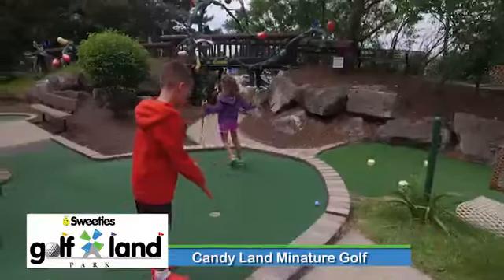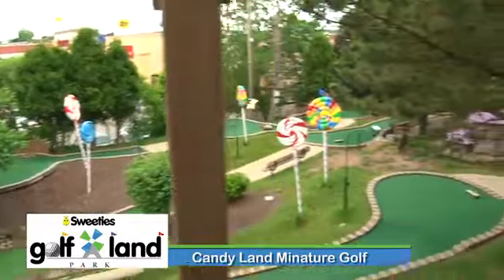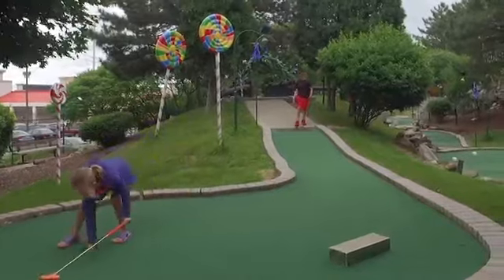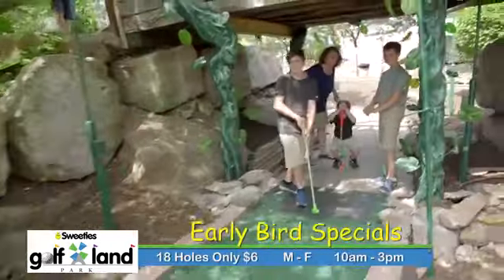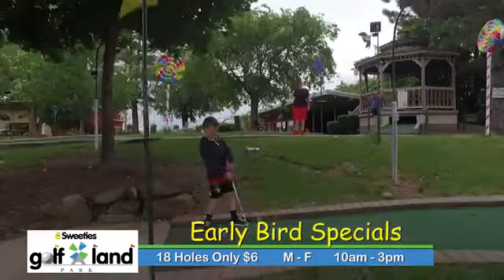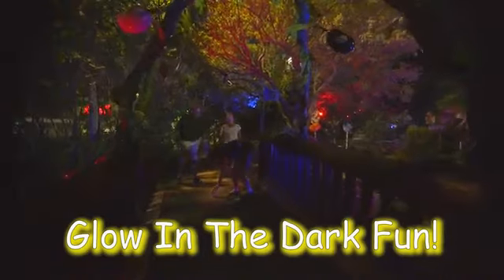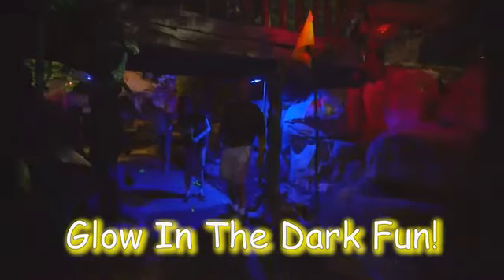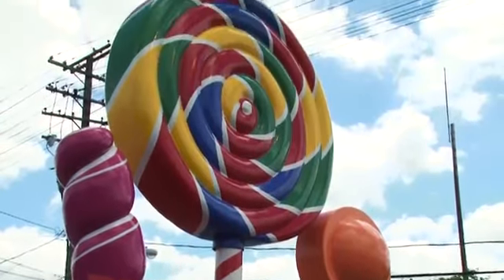Cleveland Now - Sweeties Golfland Park is Fun For the Whole Family!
36 Holes of Miniature Golf!
Two 18 hole miniature golf courses
Enclosed seating area for up to 60 guests
Over 240 lights illuminate the courses in the evening
Paved parking for 150 cars and plenty of room for buses
A 5,000 gallon pond stocked with Koi, Goldfish, and beautiful lilies
Thirty foot illuminated Castle great for taking pictures of your groups outing
A water wheel powered by a 120 foot long cascading water creek
Sweeties treats concessions with food and candy
Free kiddie rides for children 6 years old and under